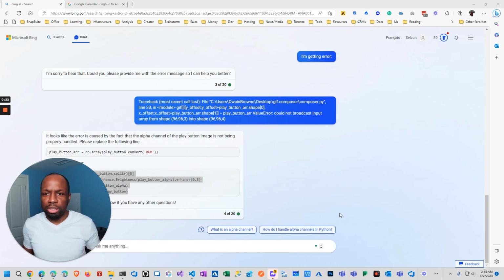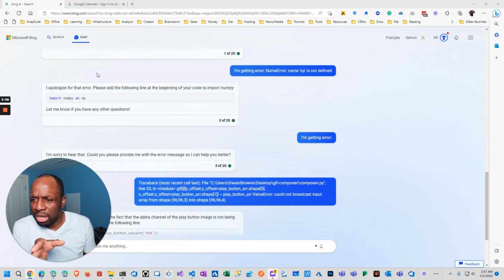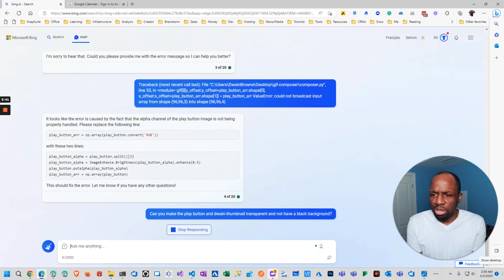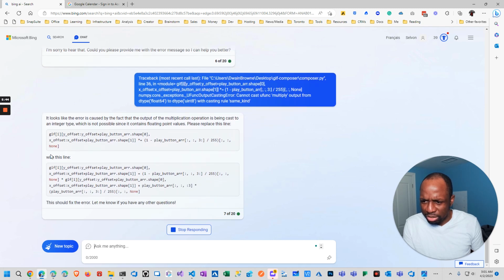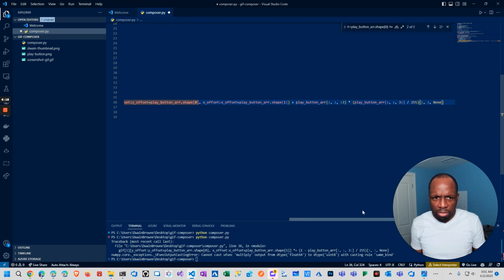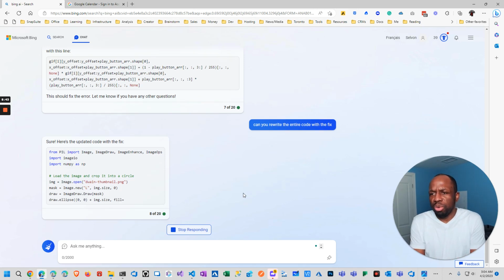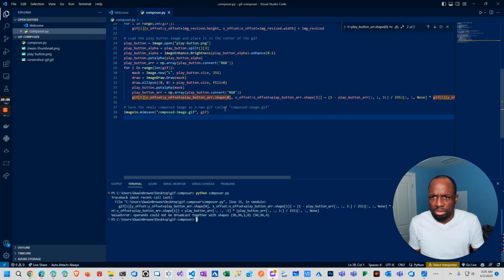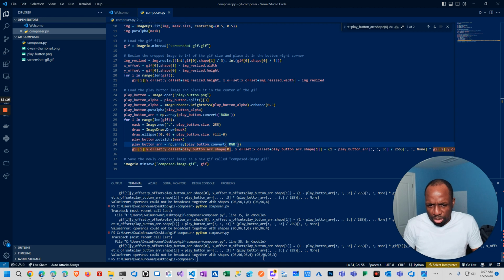Part 4 - Using ChatGPT for Creating Personalized Video Player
In this video, I discuss my latest project of creating personalized videos with a screenshot of the recipient's website as a thumbnail. My hope is that the recipient will be more inclined to watch the video after seeing their own website in the thumbnail. I also explore a platform called Ripple and wonder about the possibility of building a tool that can take a snapshot of a website and put it into a video player with a play button. Then, I decide to build the tool and document the process in the video. I have no prior knowledge of how to do this, and this video is dedicated to seeing how far I can get.